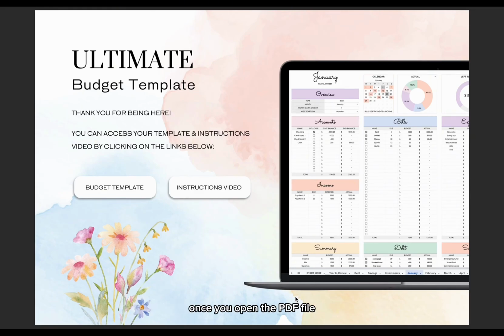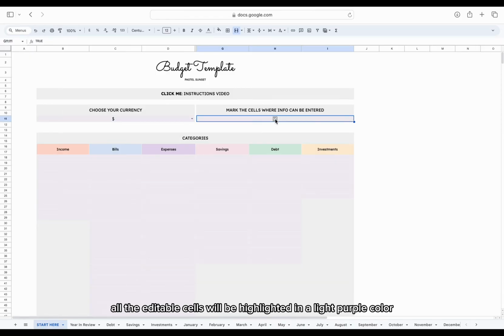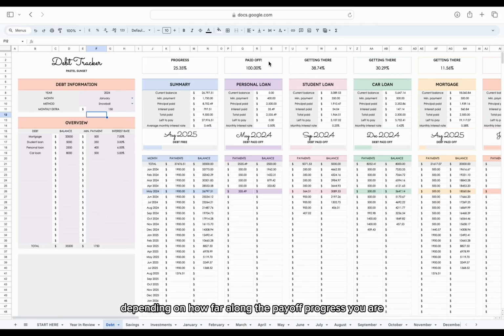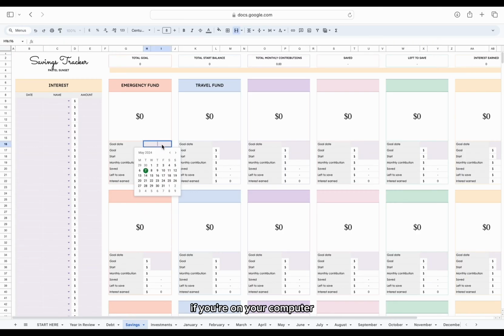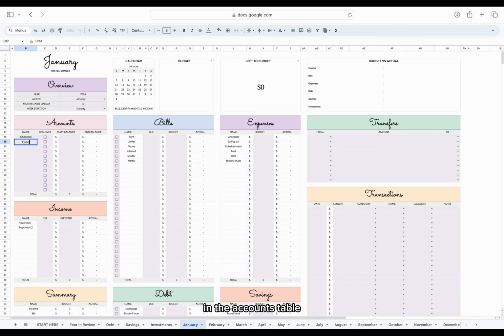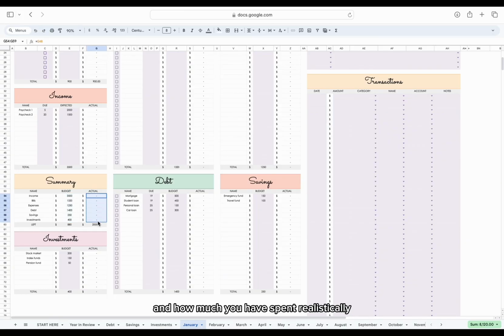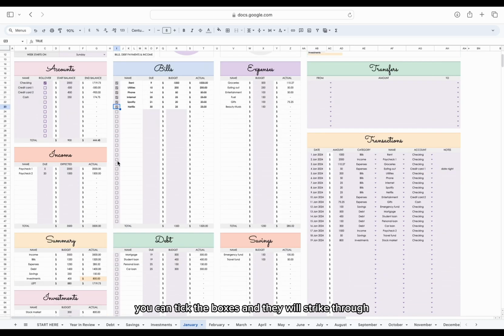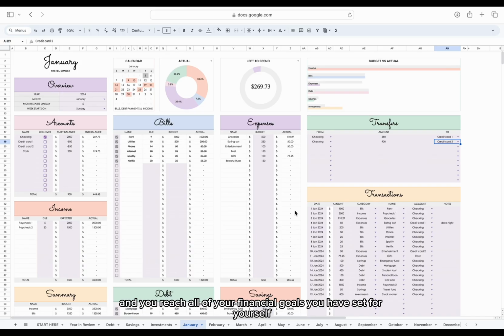Ultimate Budget Spreadsheet for Google Sheets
Welcome to the instructions video for the ultimate budget template for Google Sheets.

TABS
• Start Here tab to customise your categories
• Annual dashboard to see your complete financial summary
• Monthly dashboard to easily track changes across all of your accounts
• Debt tracker to create a custom debt payoff plan using the snowball or avalanche method
• Savings tracker to easily track your savings and savings goals
• Investments tracker to easily track your investments and investment goals.

ABOUT ME
Hi, I'm Elvira! :) The person behind the creation of all the templates on this account.

Even though I've been tracking my personal finances ever since I started making my own money, it never occurred to me that others were also looking to do the same but didn't know how.

My main mission is to make budgeting easy, hence, the name of my brand: Easesence. Essence of ease. Personal finance has never seemed boring to me so I want to portray it in a fun and exciting way. Budgeting is the foundation for acquiring the freedom to direct your hard earned money where you need and want it the most.